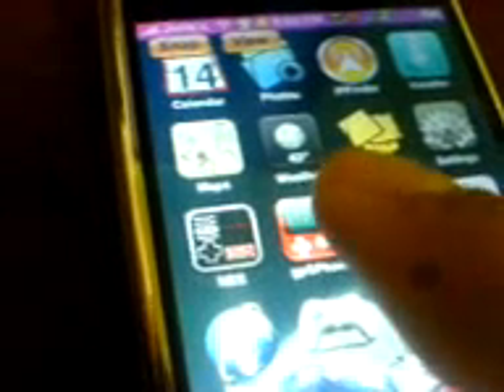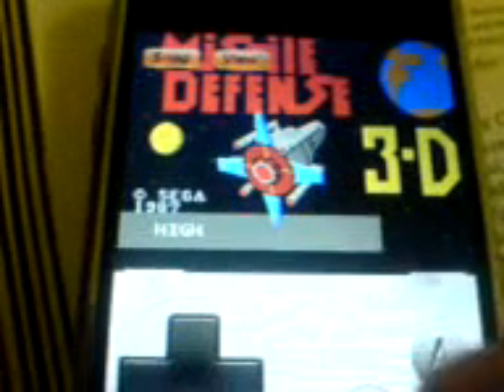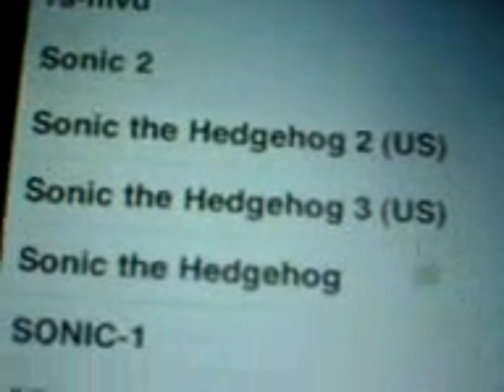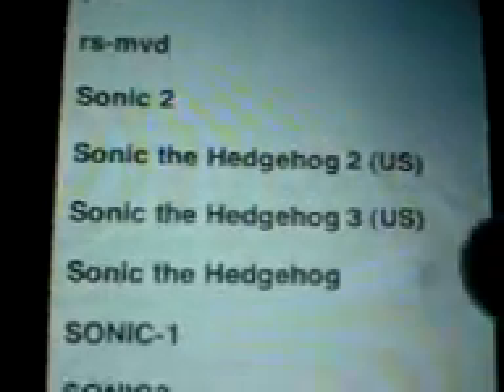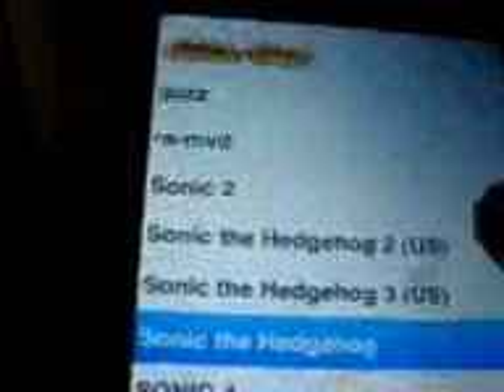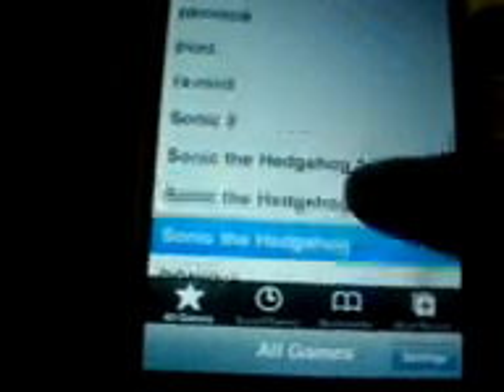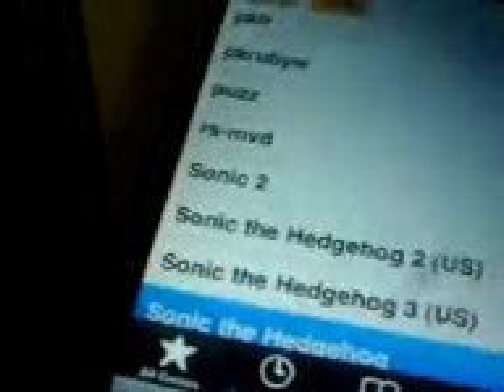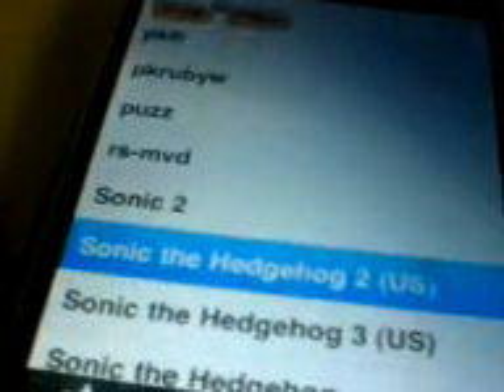sega master system on ur iphone final vid sms gpsphone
here my final vid on something i figured out earlier today. using a sms emulator for gba (the actual system), i was able to convert sega master system rom into gba roms and play them on the gba emulator on the iphone made by zodttd Gpsphone.

Downloadmyiphone.blogspot.com

Downloadmyiphone.blogspot.com

Downloadmyiphone.blogspot.com